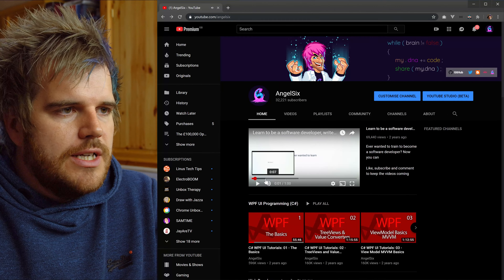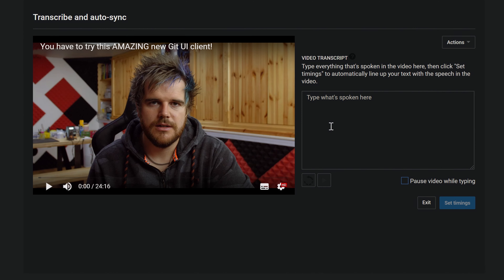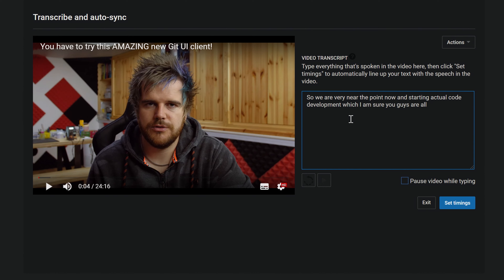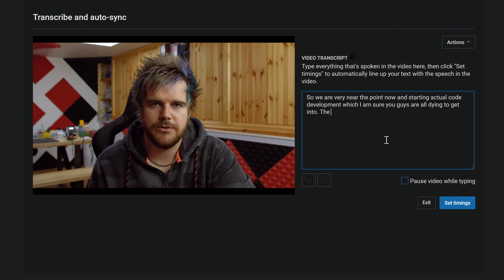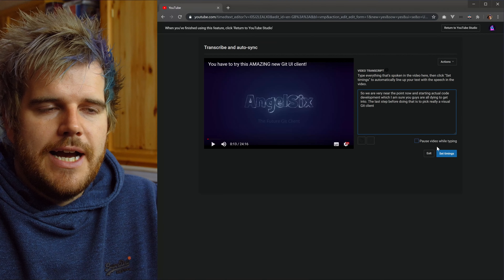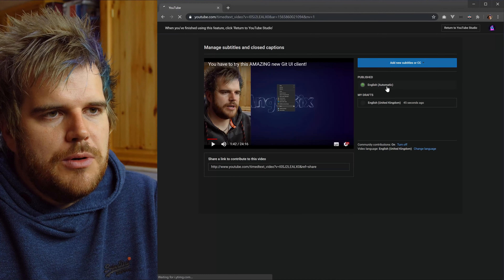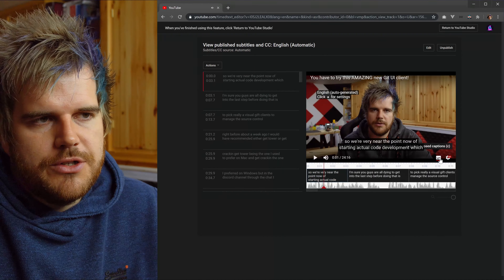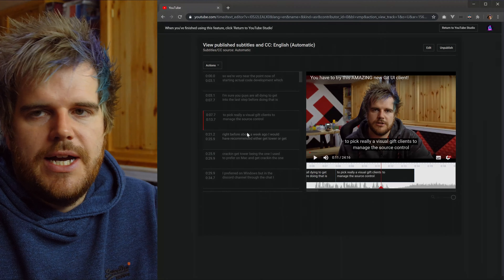Adding Subtitles to YouTube Videos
In the biggest turning point of my life so far, find out why I gave up earning 4 figures a week, to earning nothing at all, because it felt right.